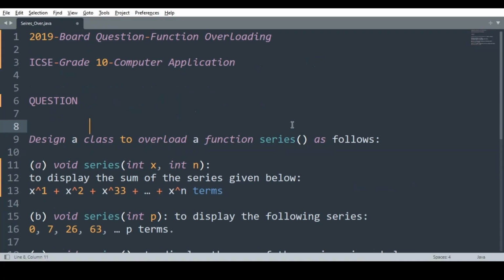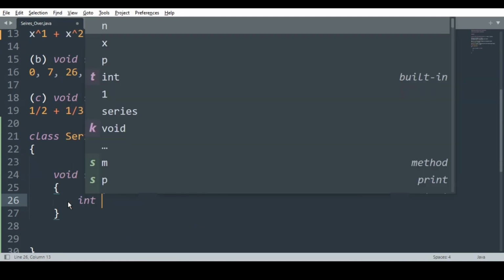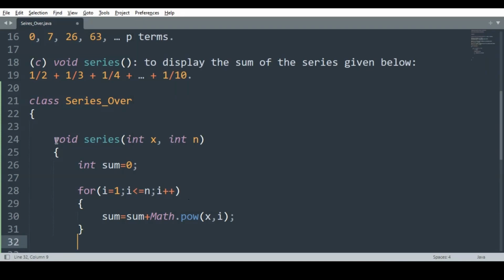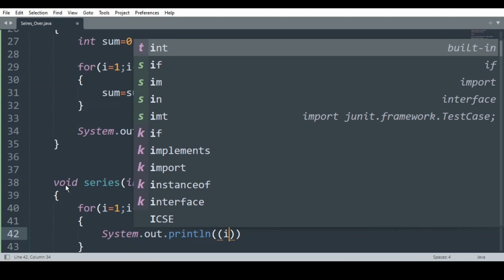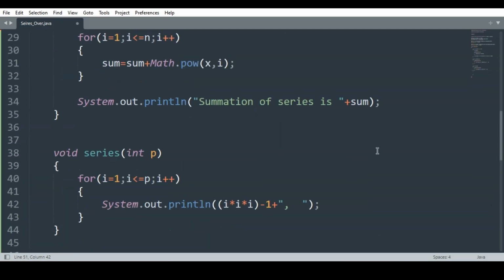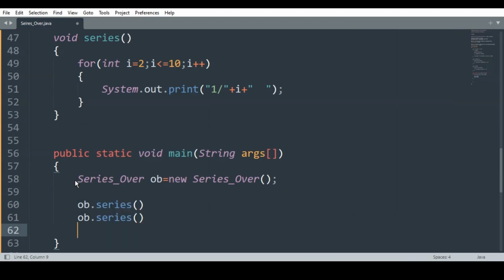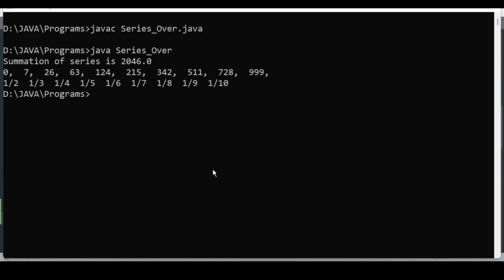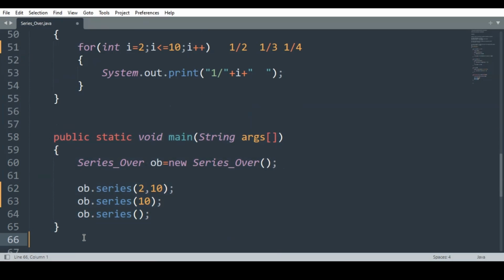ICSE-2019-Function Overloading||Functions and Constructor